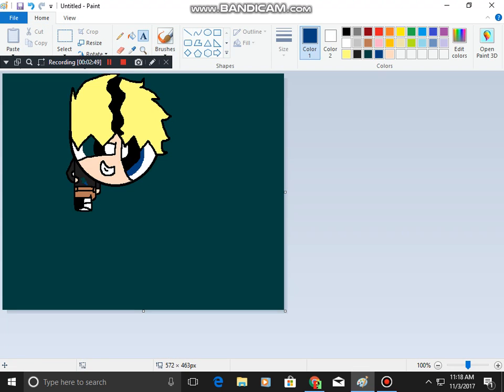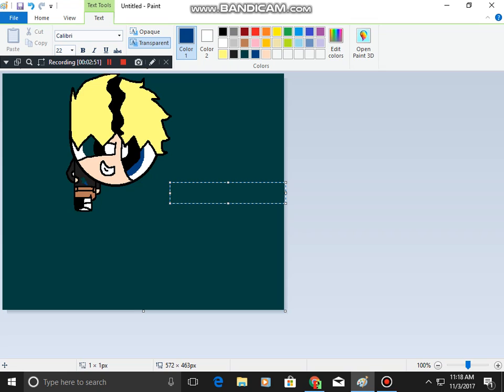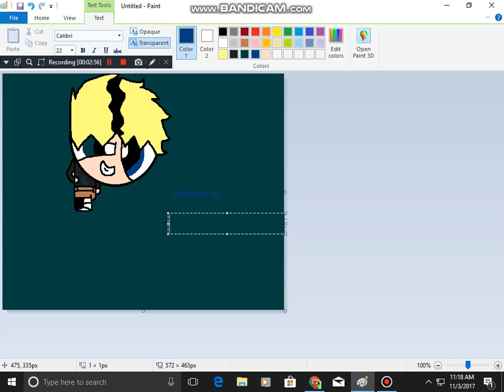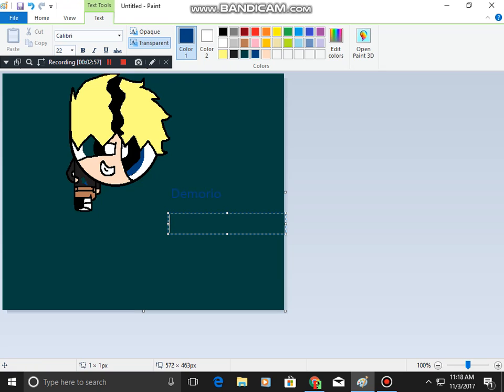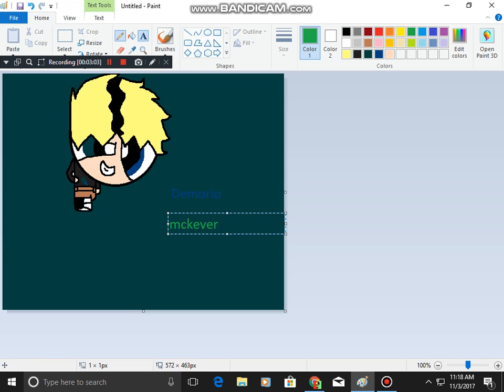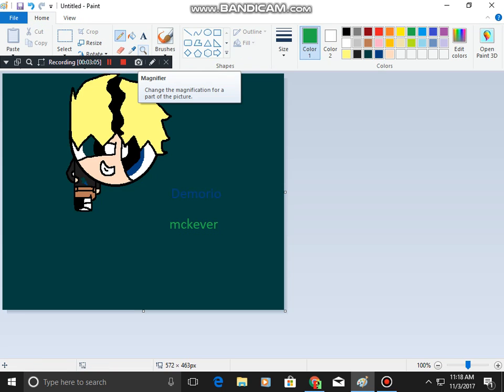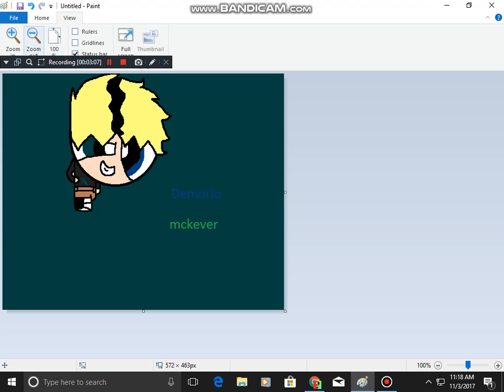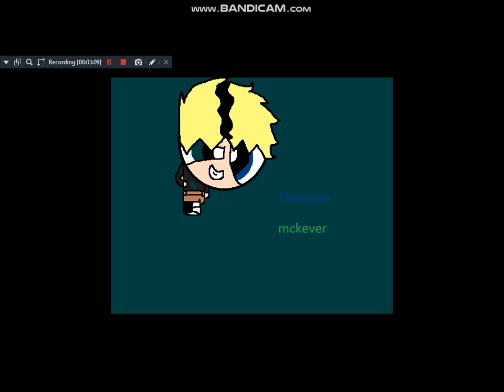my friend demorio mckever speedpaint